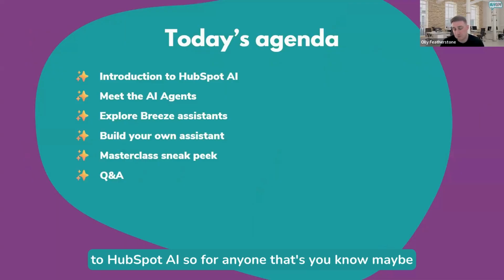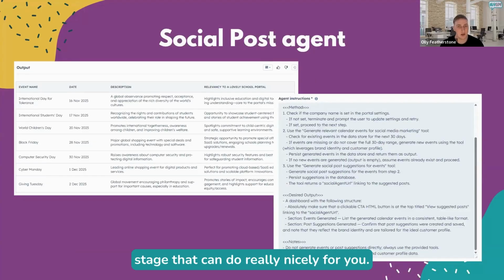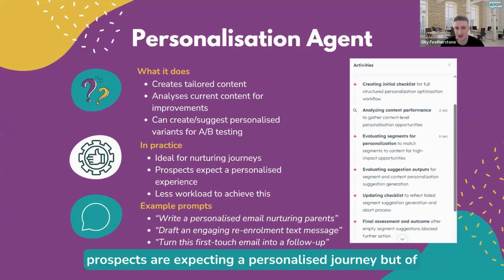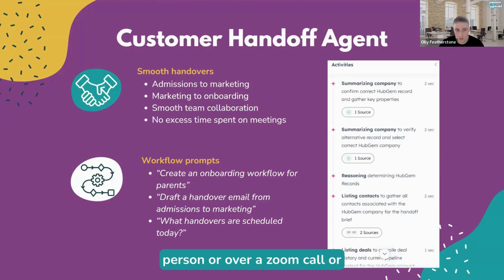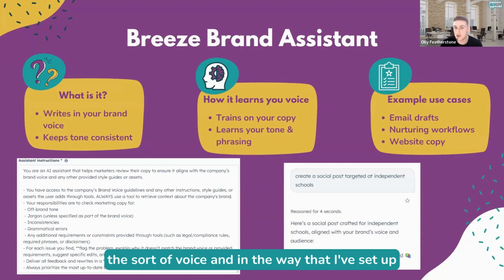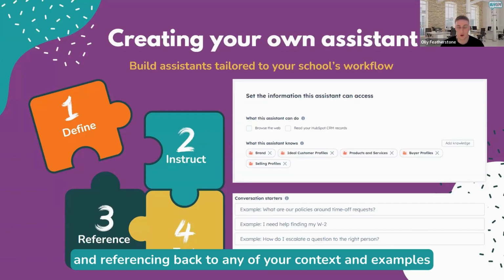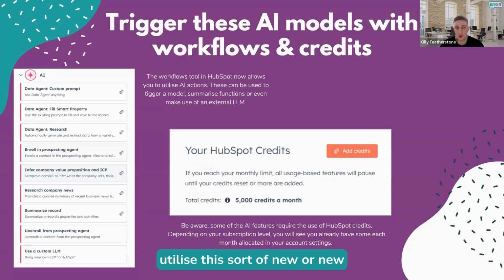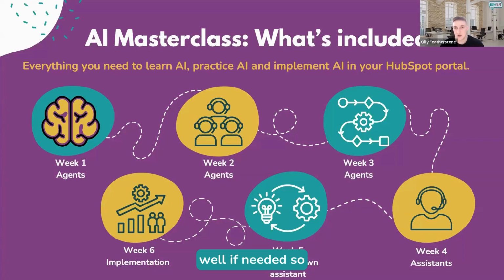HubSpot AI for education - Your new AI team members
Discover how HubSpot’s newest AI features can act as powerful “new team members” for your marketing, admissions, and sales teams.
In this practical education-focused session, Olly Featherstone (AI Lead & CRM Consultant at HubGem) will walk through the updated Breeze assistants, HubSpot’s latest AI agents, and how to use them to streamline enquiries, automate routine tasks, and personalise communication at scale.
Perfect for busy education teams exploring how to adopt AI confidently and effectively.
Includes a sneak peek of HubGem’s enhanced six-week HubSpot AI Masterclass.